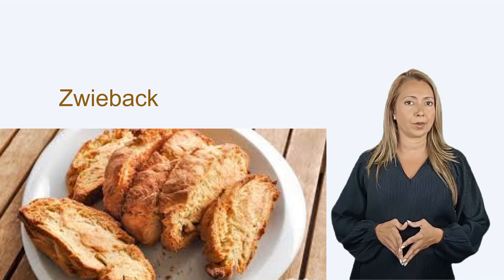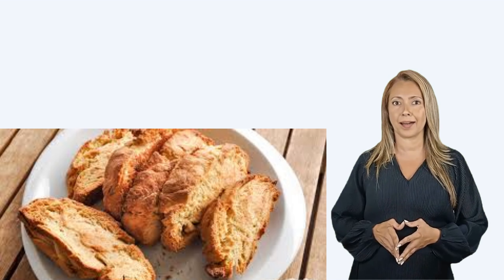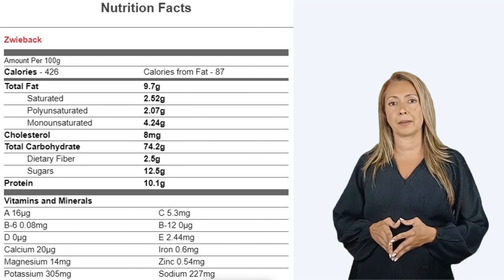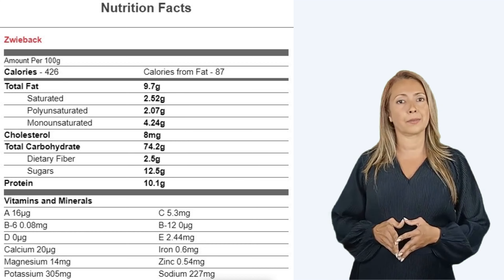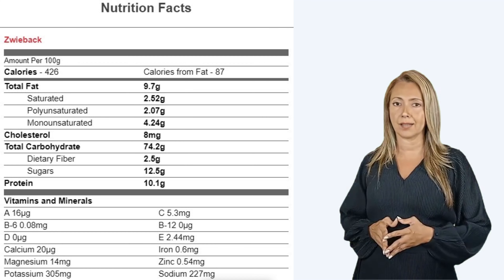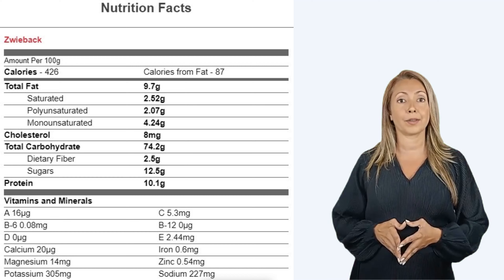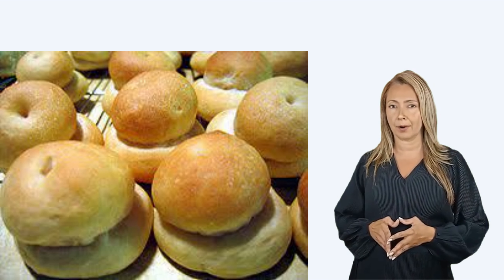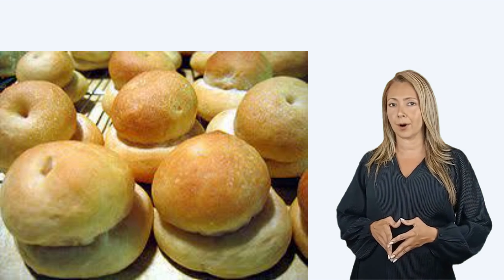How Many calories in Zwieback and Nutrition Facts of Zwieback